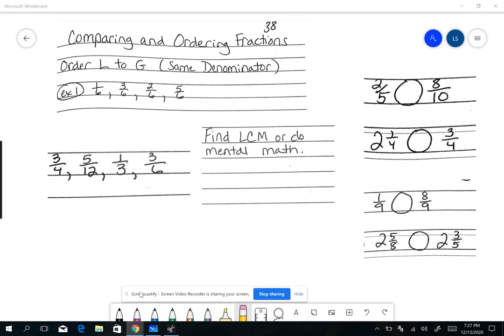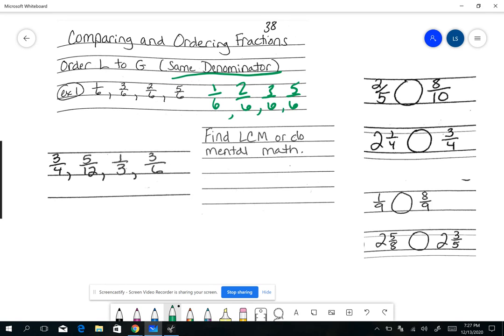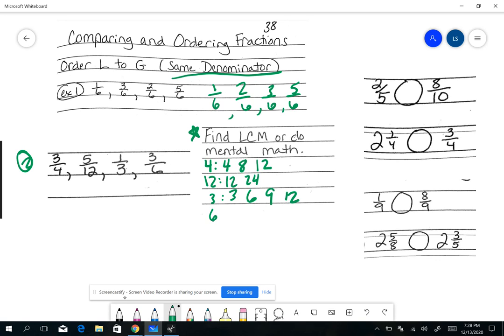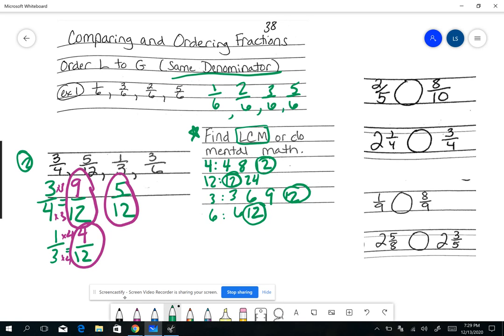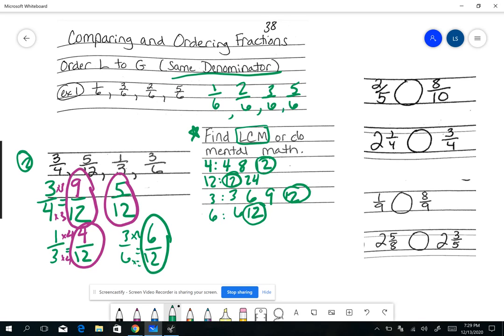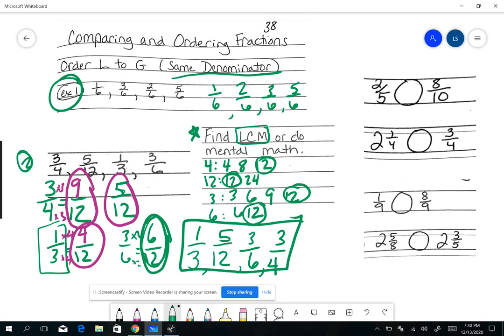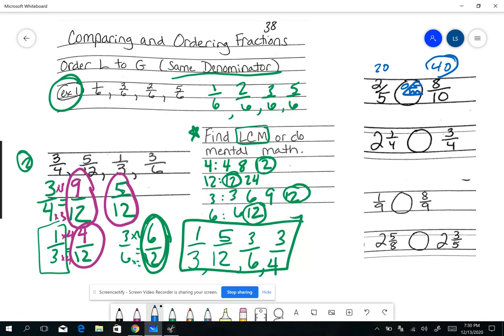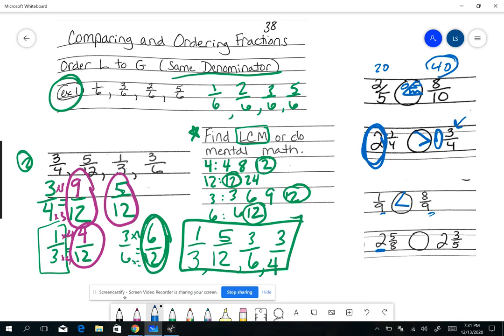Comparing and Ordering Fractions